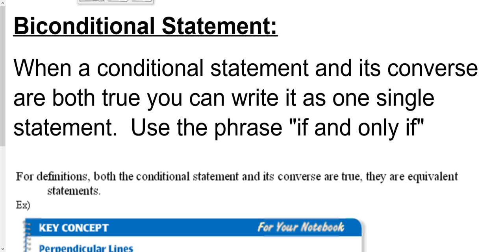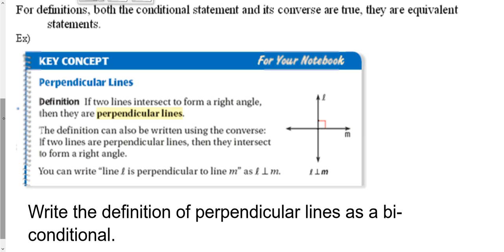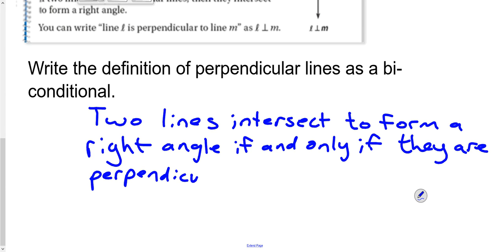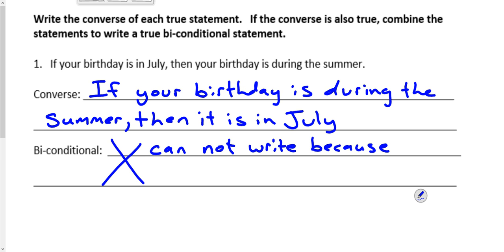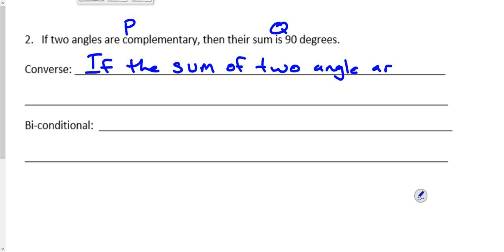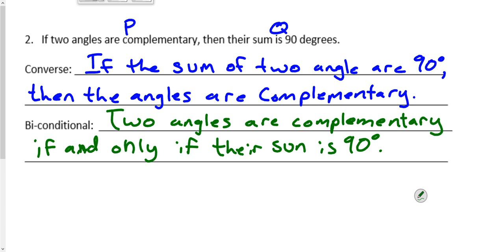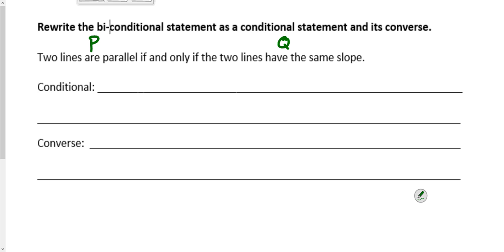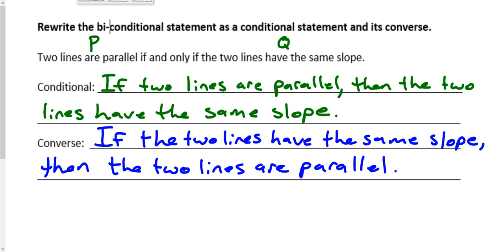2 2 Day 2 Bi Conditional Statements